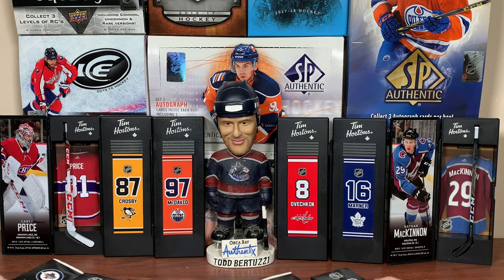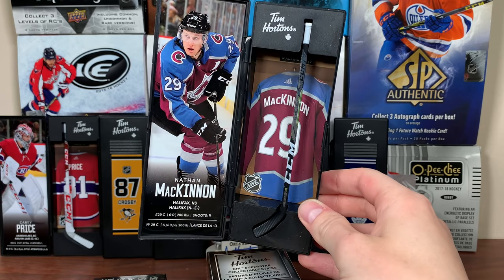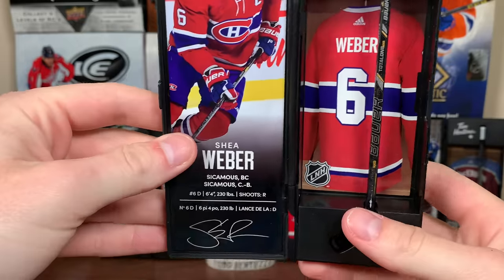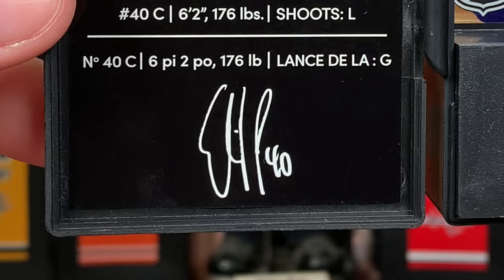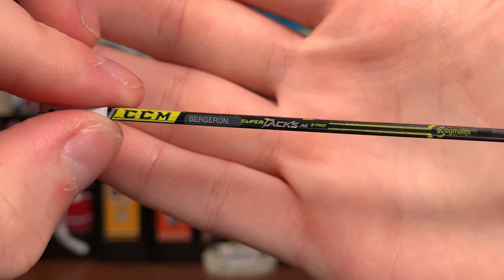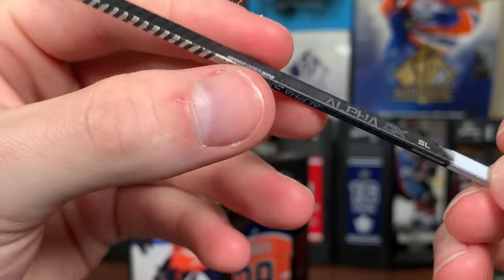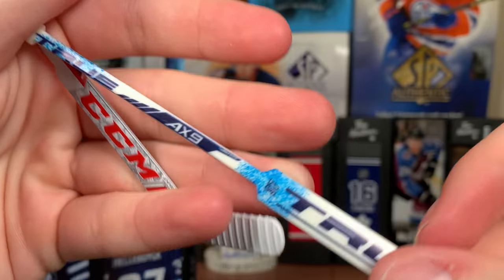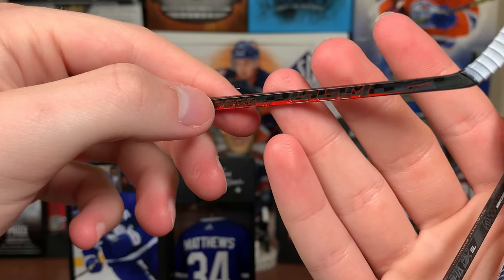GOLDEN STICK HUNT! - Opening ALL 6 BRAND NEW Tim Hortons NHL Superstar Collectable Hockey Sticks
The Tim Hortons NHL Superstar Sticks promo is back! Limited edition NHL Superstar Collectable Sticks are available starting May 19th at participating restaurants for $5.99 each (plus taxes), while supplies last. The collectable mini sticks are 5.5 inches tall and displayed in a personalized locker box featuring one of six players - Auston Matthews, Shea Weber, Patrice Bergeron, Connor Hellebuyck, Elias Pettersson, Leon Draisaitl.

zeeree
Canada